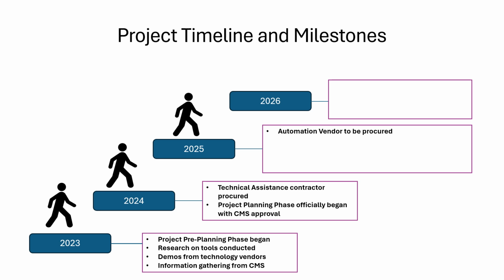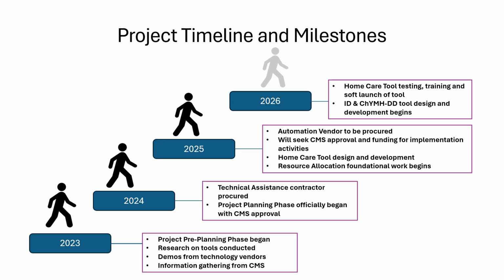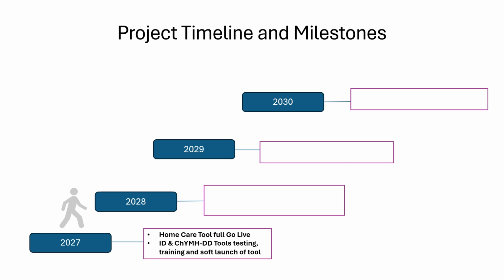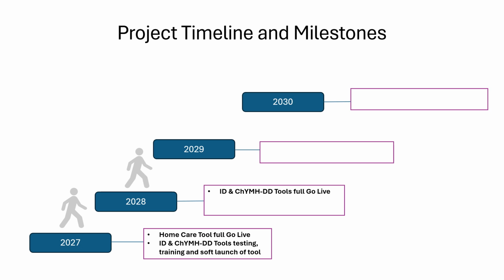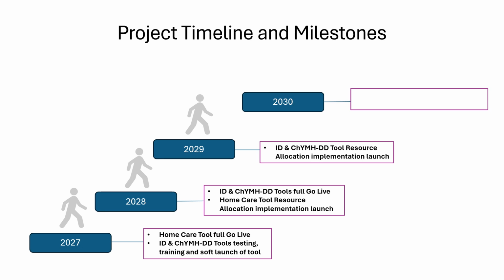PMU Webinar Project Timeline and Milestones 03 17 2025